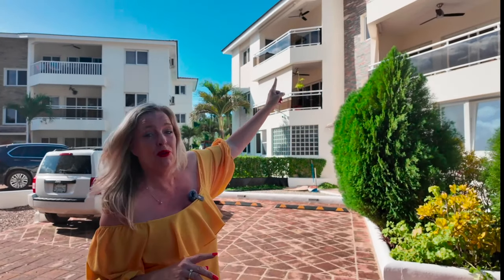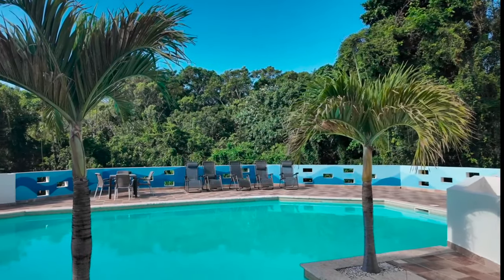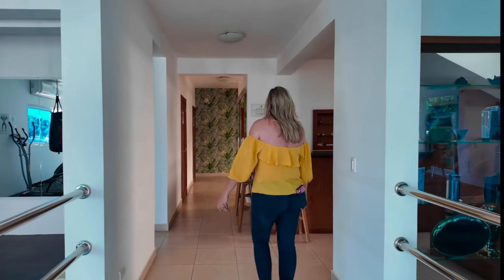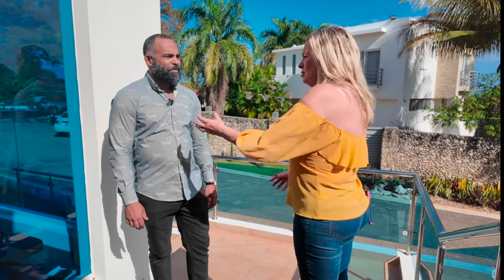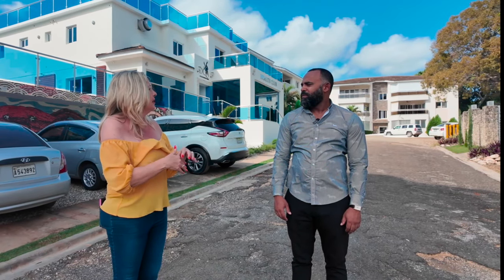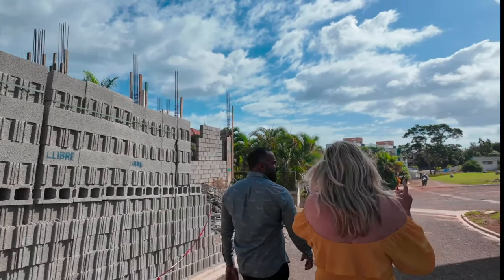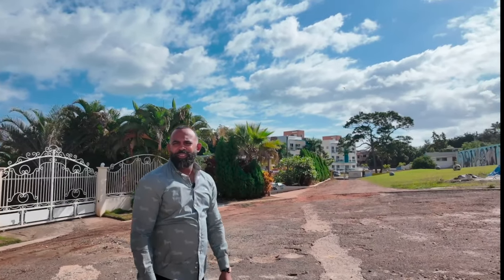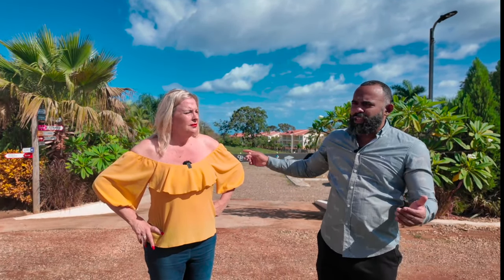ONCE in a Lifetime INVESTMENT: Luxurious CLUB-STYLE Living in SOSUA | Real Estate Solutions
Once in a Lifetime Investment: Indulge in Luxurious Club-Style Living at our Exclusive North Coast Condos! Enjoy top-notch amenities, prime location just minutes from Sosua, and exceptional rental returns. Book your slice of paradise today!

🔥 Click here for the full listing and to discover all the features of this luxury property 👉🏼
💲Price: US$216,300

📌Contact Realtor: Steven Hattie

00:00 Introduction
00:11 Project Description
01:40 Walkthrough Start
02:14 First Pool
03:22 Health Club (Gym + Sauna)
05:08 Words from the CEO of the complex
06:55 Prices
07:21 Delivery date
07:34 FAQ with Miguel
08:58 Why buy in early stage?
09:42 Stage 3
11:17 Land of Stage 4
12:15 Parking Lot
13:06 Margarita's Choice
14:37 Basketball Court
15:18 Family Oriented Project
17:56 Outro